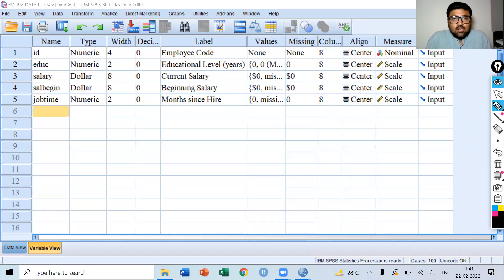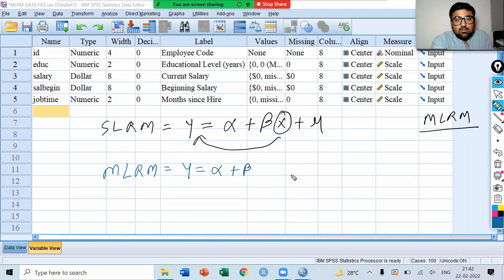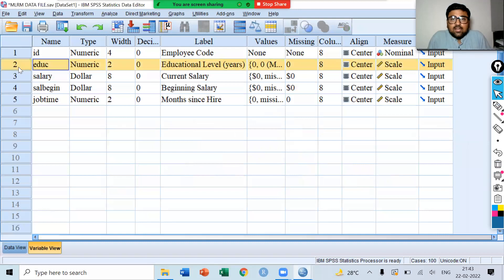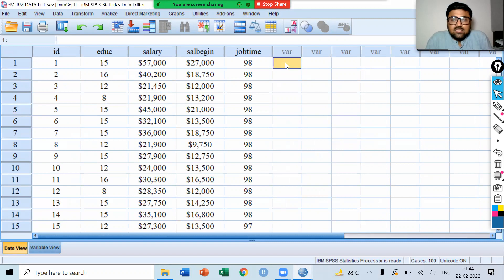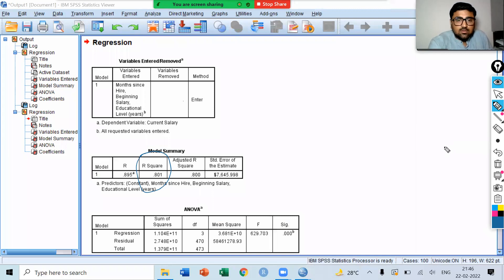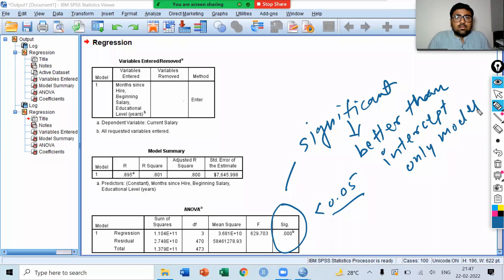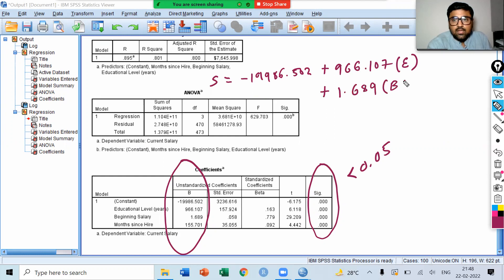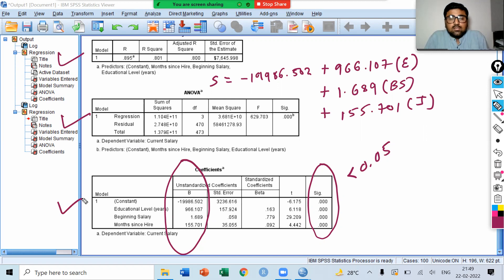SPSS Tutorial (Part 23) || Multiple Linear Regression Model (MLRM) || Dr. Atman Shah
This video explains the theory, steps involved to perform the Multiple Linear Regression Model in SPSS and interpretation of the result.